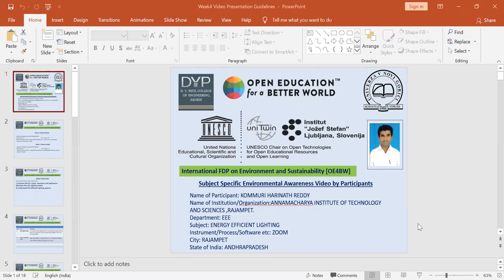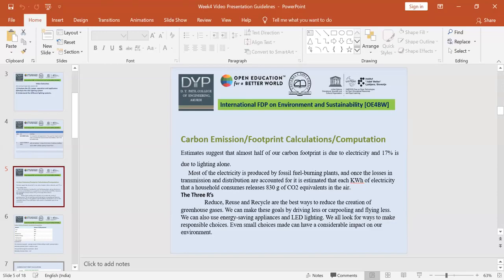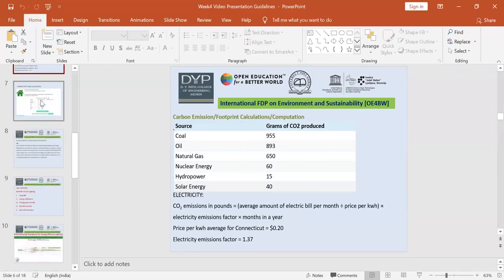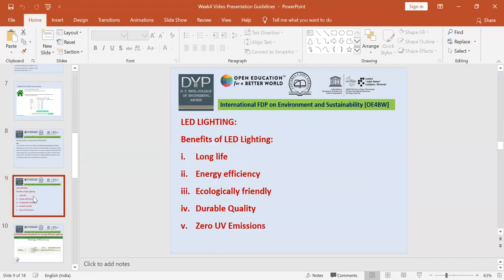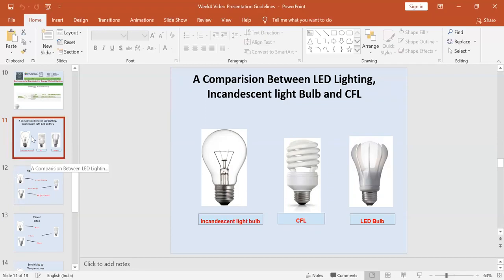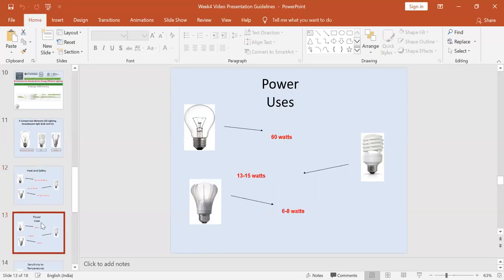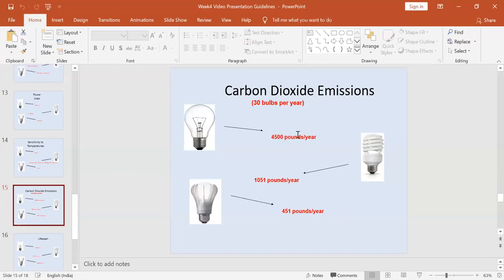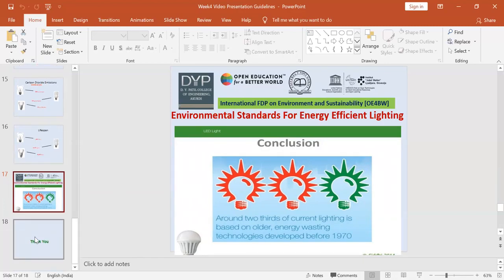ENERGY EFFICIENT LIGHTING LED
Mr.Kommuri Harinath Reddy